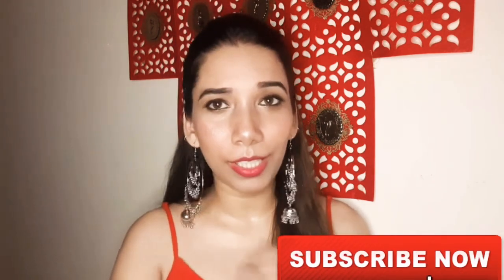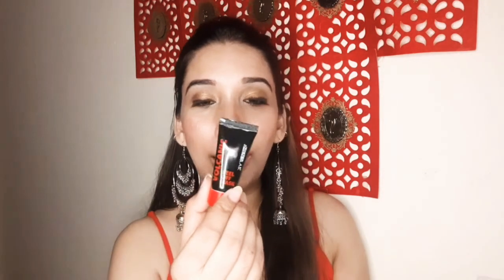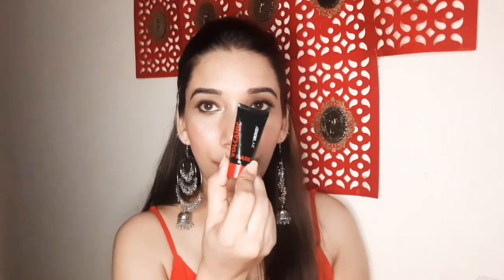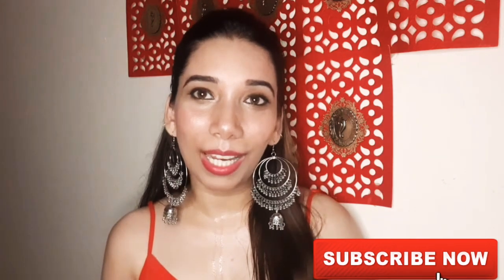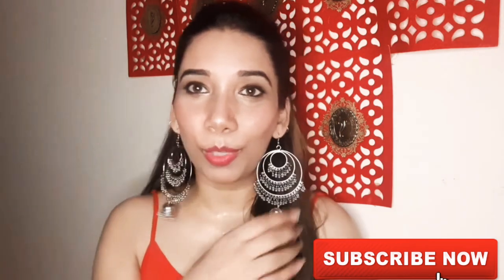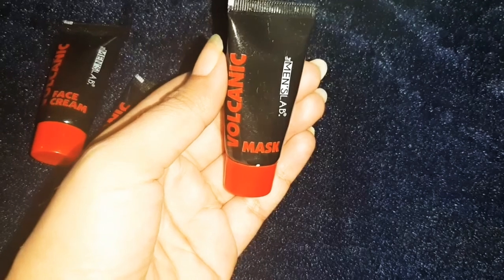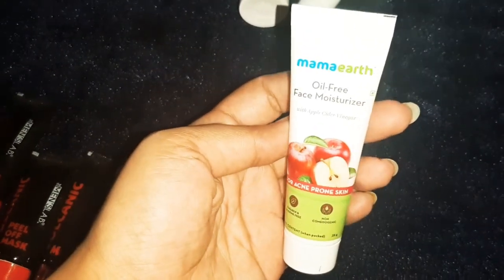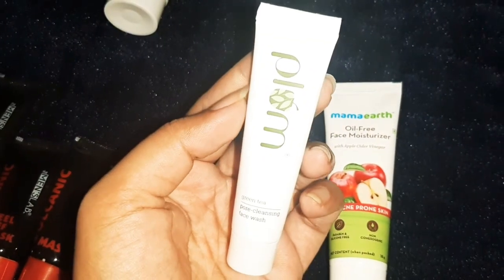Men's Skin Care Routine | How To Get Glowing Skin | Skin Care Tips For Men | Style With Shivi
*Content Cover*
Hiii Everyone 🤘
This Video is very special because today's video is about how men's and Boys can keep their skin attractive & healty by using correct products in right ways. So recently I ordered few skin care products for my brother from smytten and here is the product review for the same. Hope you will find this helpful to your skin 😘

Xoxo
Shivani🤩🥰